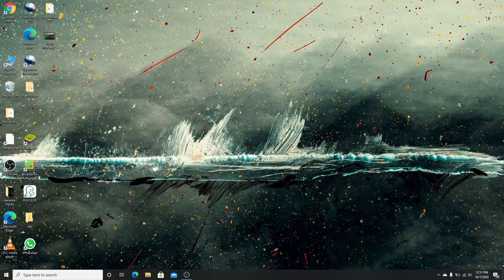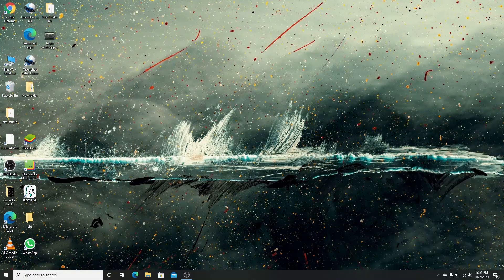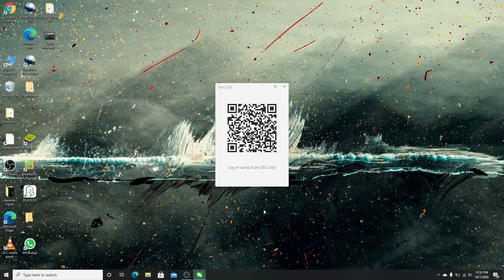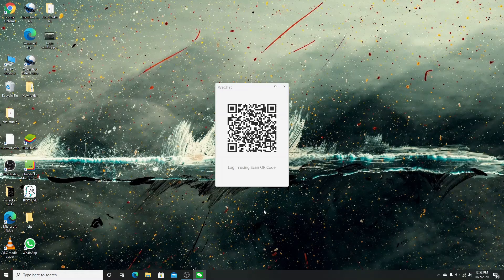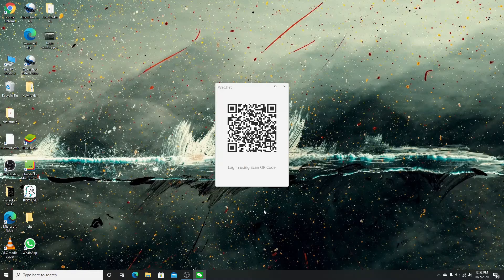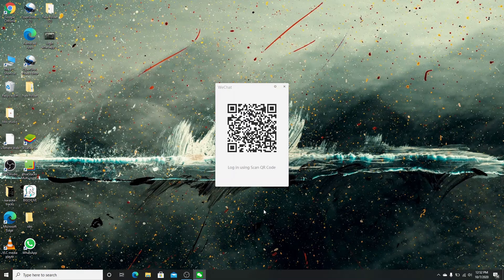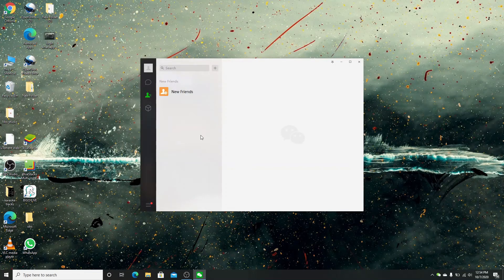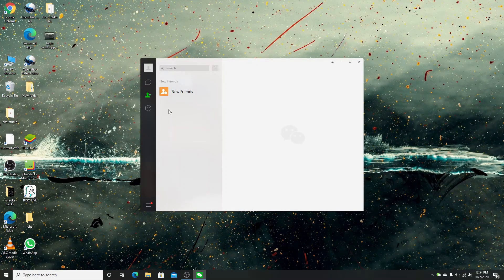How to Login WeChat From Desktop? WeChat Sign In With QR Code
If you are in love with the Chinese multi-purpose messaging app WeChat and would like to use it on your laptop or a pc then you can now sign in to your WeChat account using the WeChat desktop app in order to log in and use it online.

In this video tutorial, we will show you how to login to your WeChat account on your desktop with a QR code in less than two minutes' time.

Make sure to watch this video until the end and learn how to login to WeChat Account online on a Laptop or a PC. Its easy and wont take you more than a minute. Check out the video and learn the easy method.